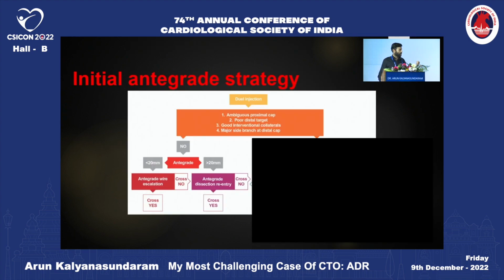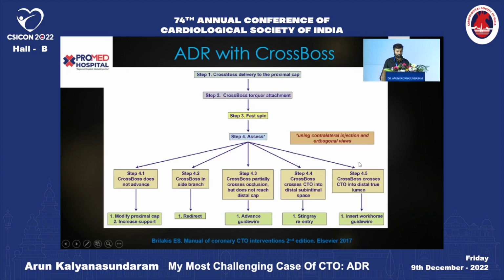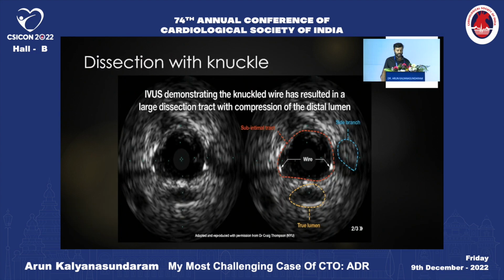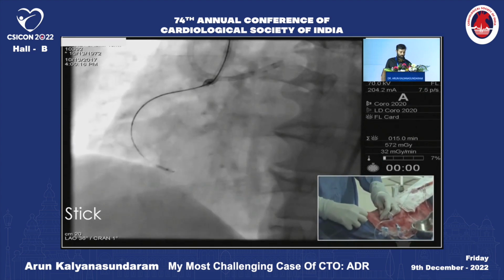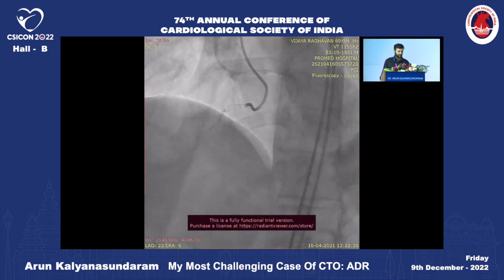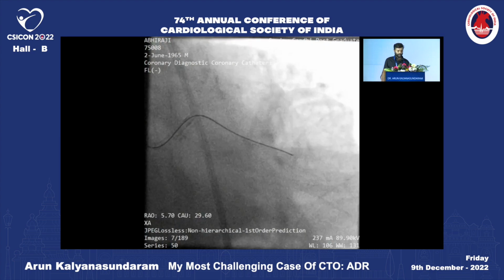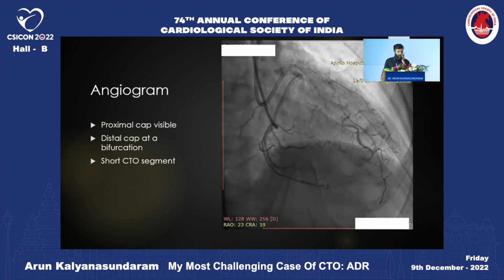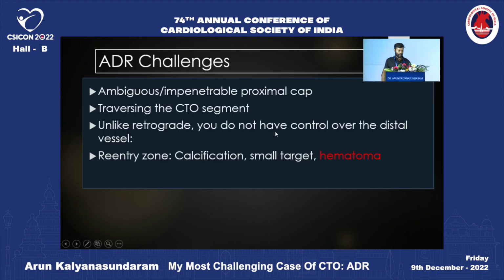CSI 2022 CSICON REC HALL B DAY 2 Arun Kalyanasundaram